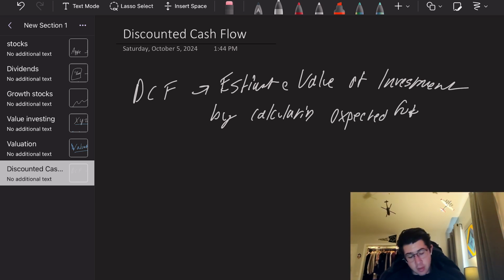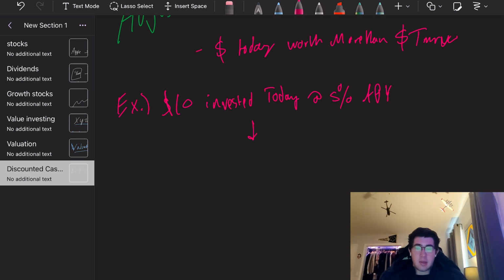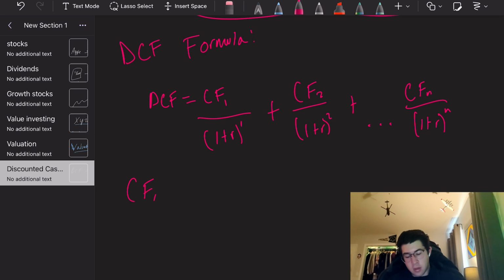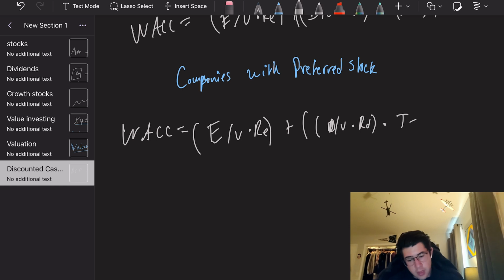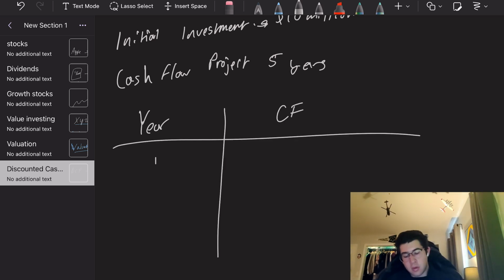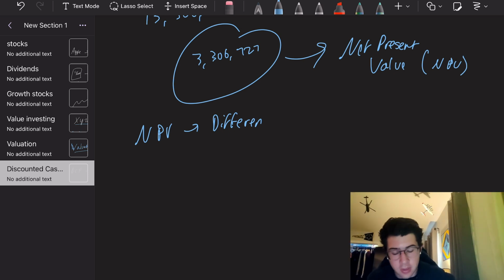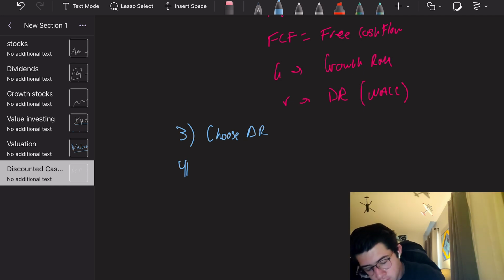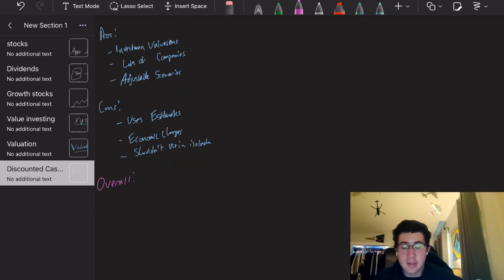Wise Wealth: What is DCF Analysis?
In this video, we’ll explore the fundamentals of Discounted Cash Flow (DCF) analysis, a powerful tool for evaluating the true value of investments. We’ll break down the key concepts, walk you through the calculation steps, and provide real-world examples to make DCF easy to understand.